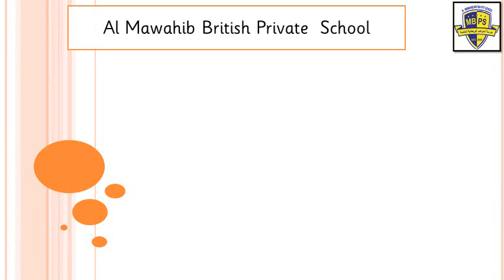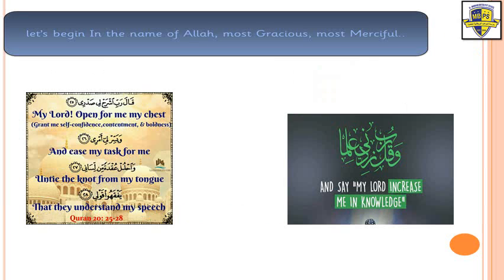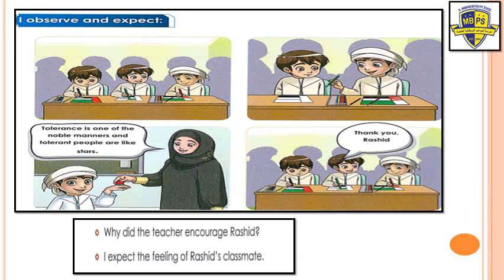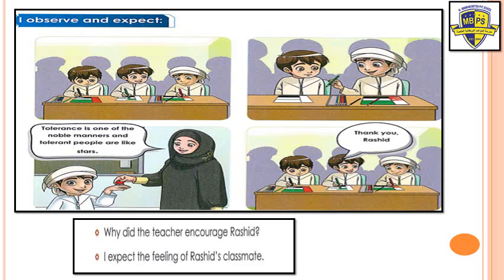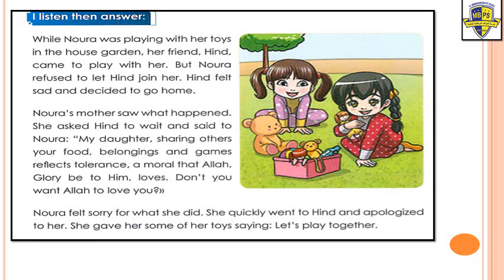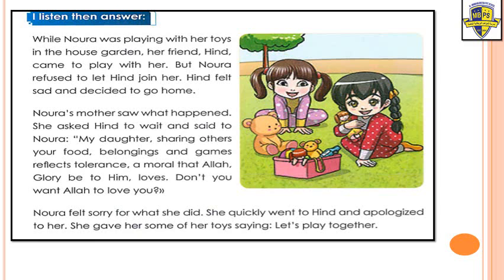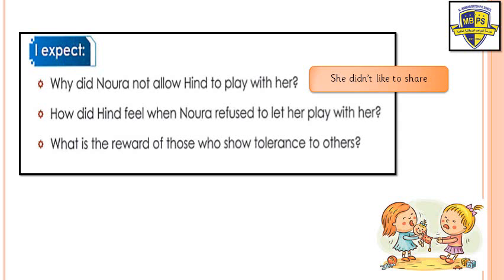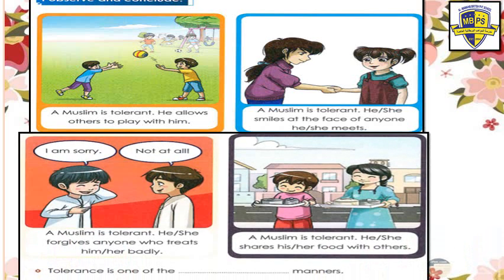27-04-2020 Islamic Studies